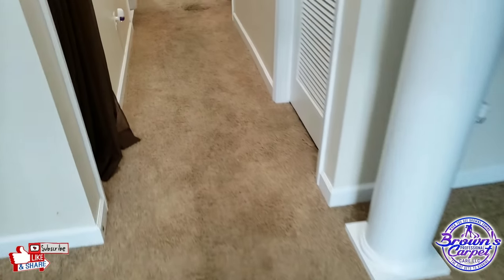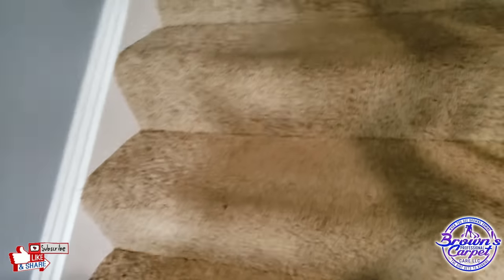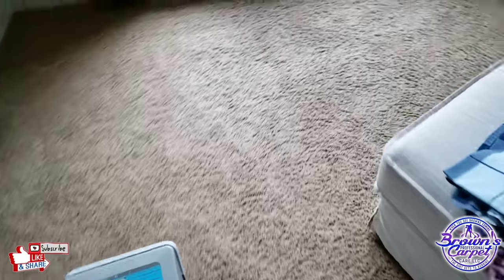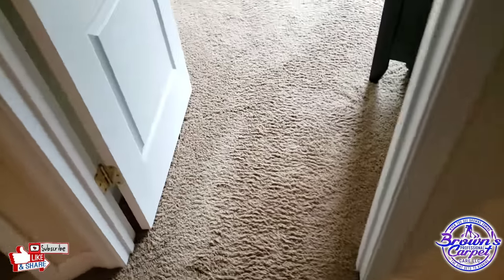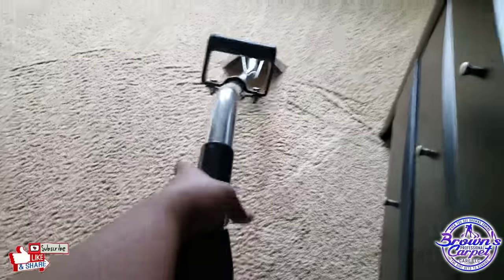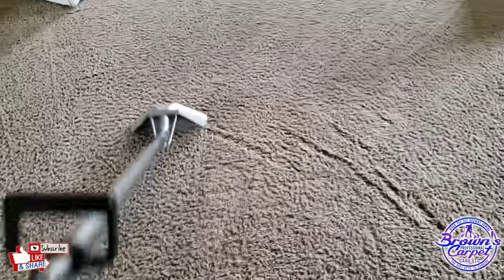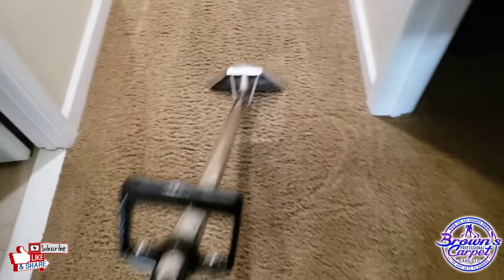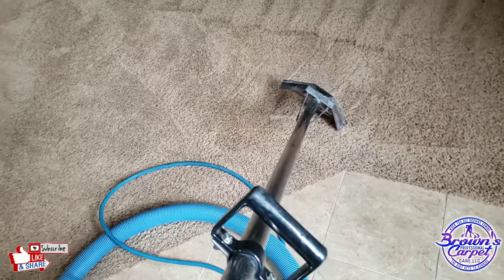Carpet cleaning vlog Episode 46: Workhorse Vacuum Galloping on 2 jobs today| Stair cleaning 🤔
We offer high Quality services. Our work is Guaranteed!

Visit us on Facebook.com/BrownsProfessionalCarpetCare